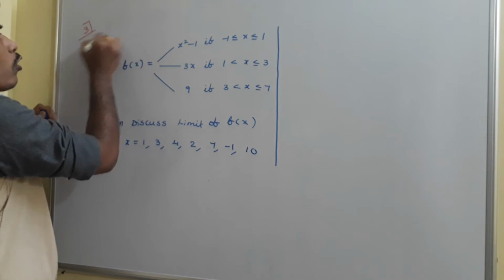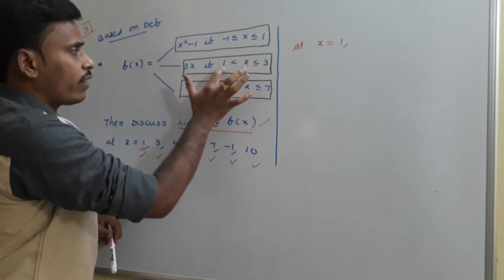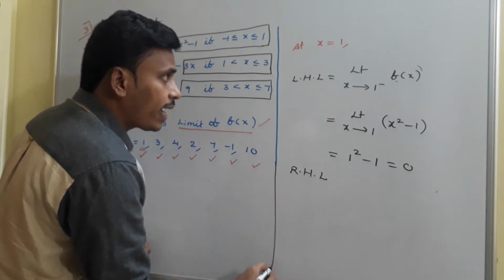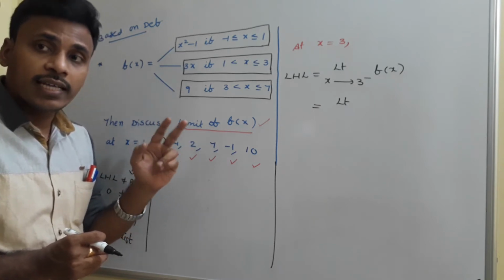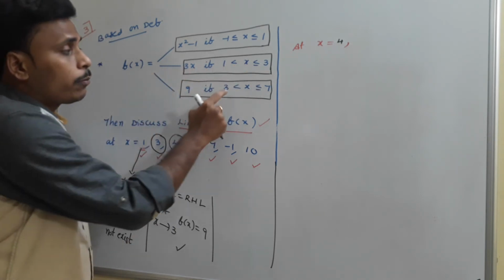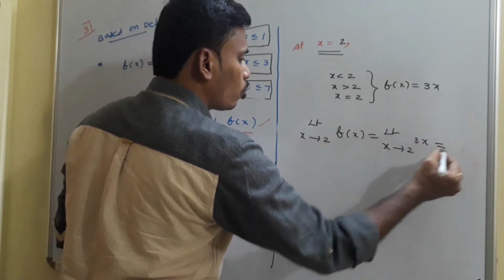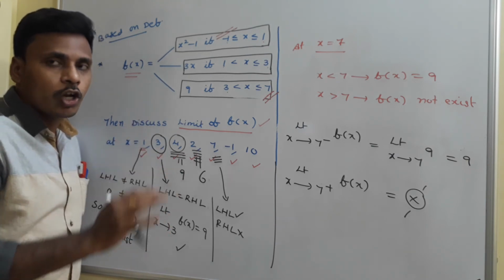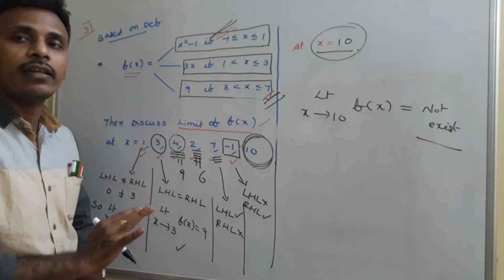Limits 4 :: Analysing LHL and RHL